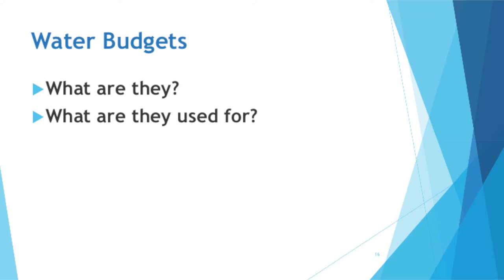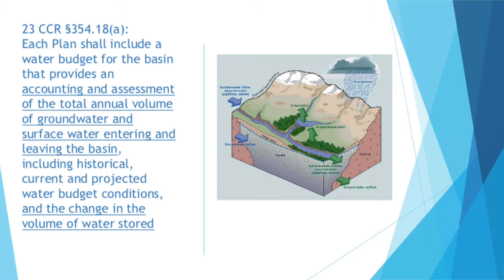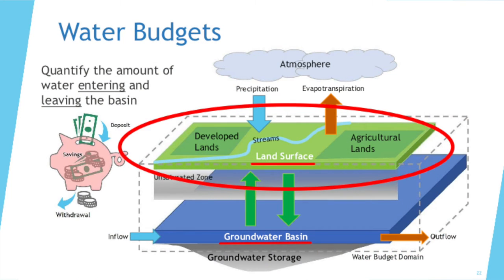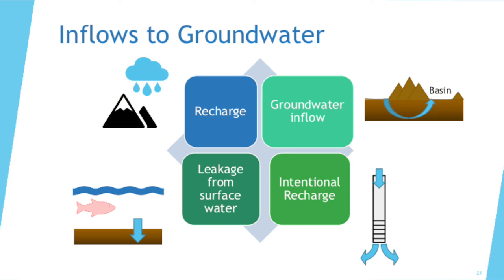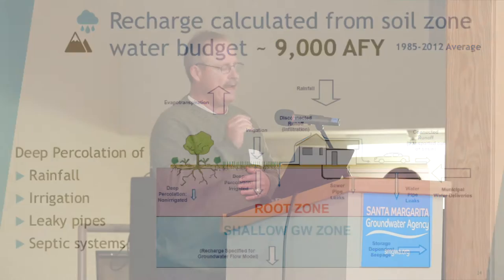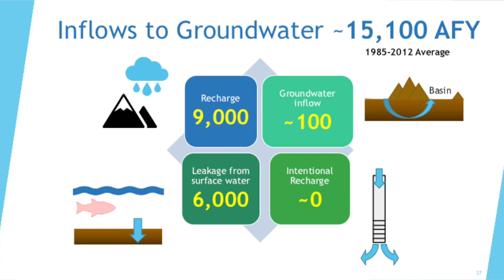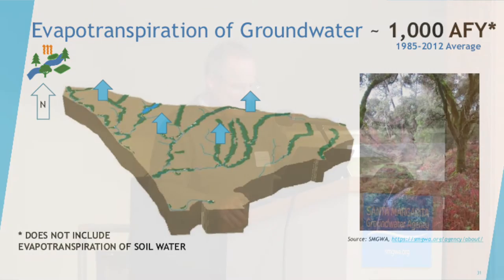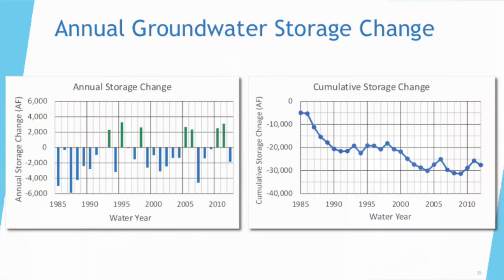Santa Margarita Groundwater Basin Water Budget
Water Education Series – Workshop 2
Water Budgets: How Do We Balance All Needs?